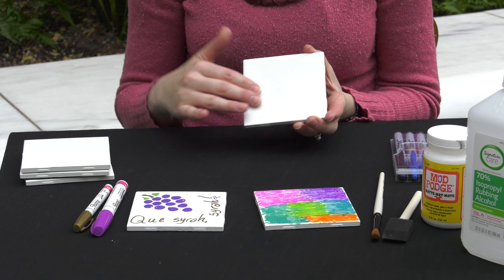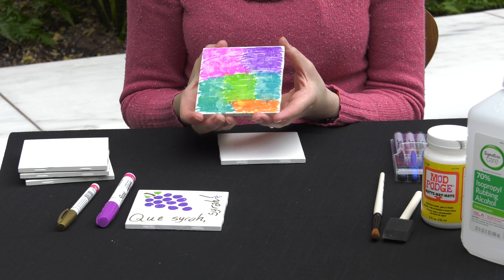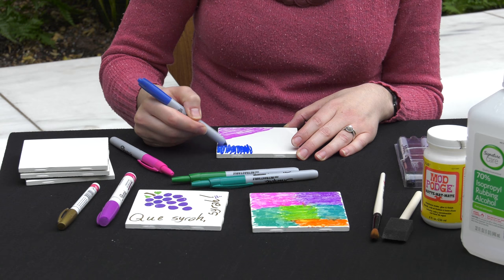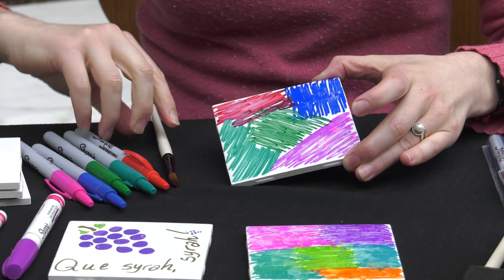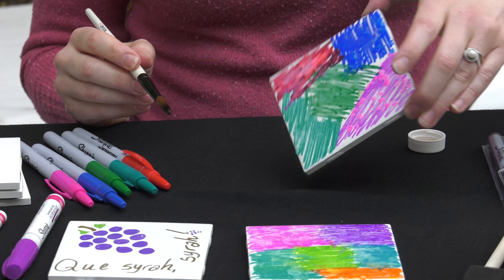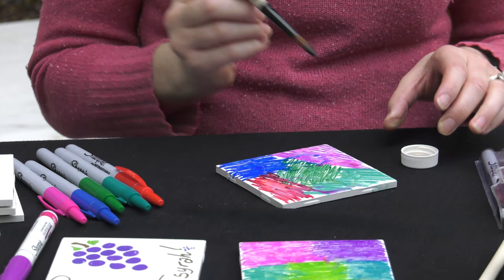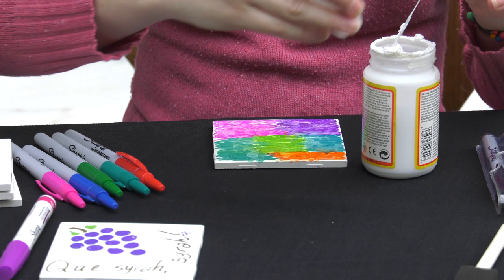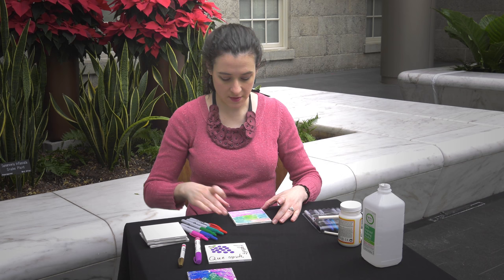Handi-hour Crafting: Tile Decorating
Public Programs Coordinator Gloria Kenyon demonstrates crafting for the next Handi Hour program at the Renwick Gallery of the Smithsonian American Art Museum.